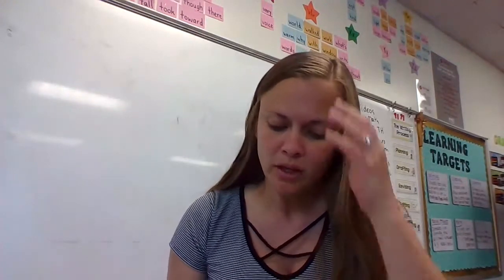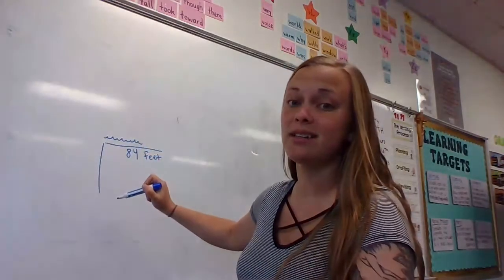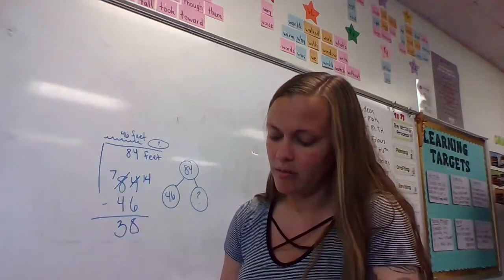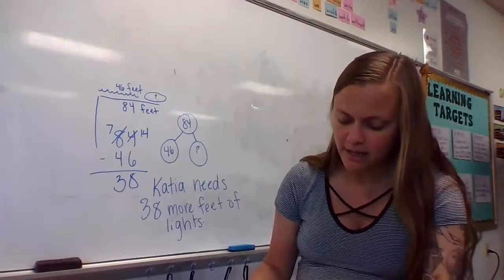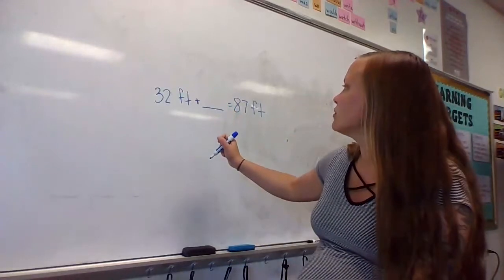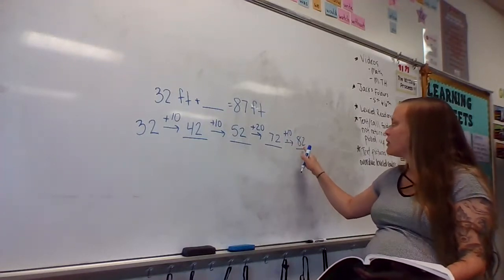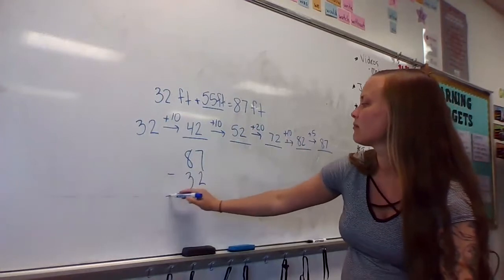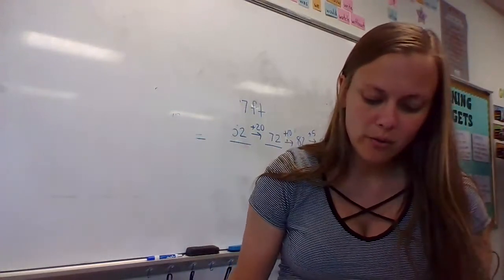EUREKA Math - Module 7 - Lesson 19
Measure & compare the differences in length using inches, feet, and yards.